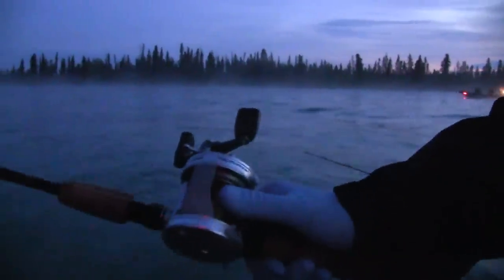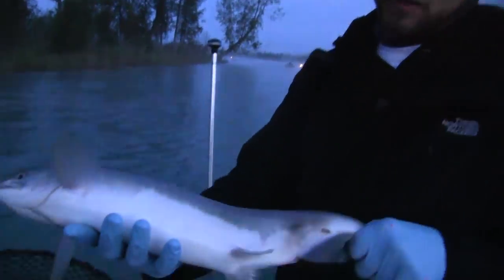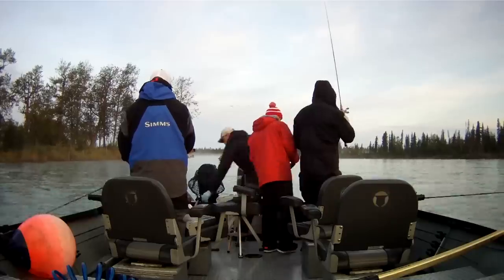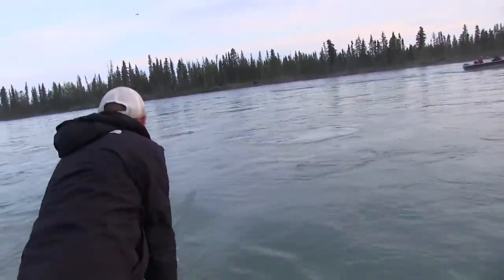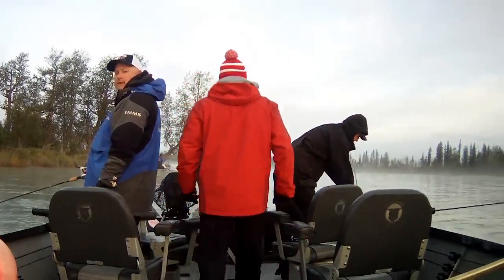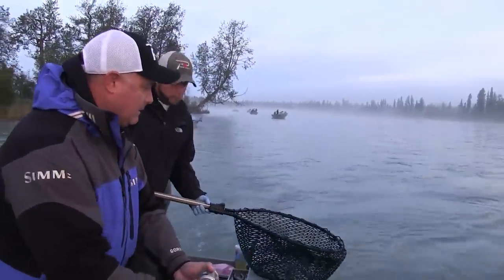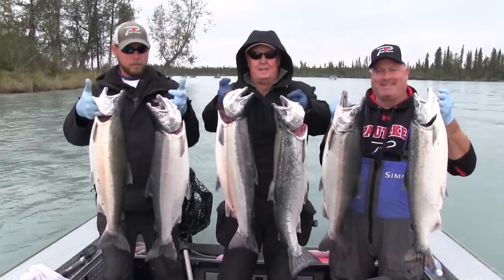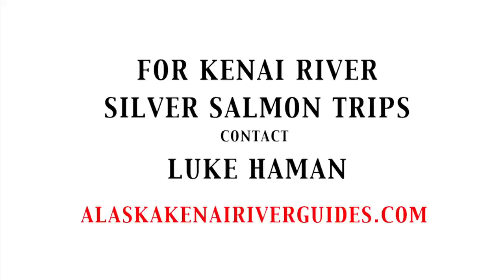Kenai River Silver Salmon Fishing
Known as one of the best salmon fisheries in the world, the Kenai River continues to provide anglers with a top-notch silver salmon fishery in late summer and early fall.

Team Pautzke flew north to Alaska to sample the silver (or coho)fishery with Luke Haman of Kenai River Guides. Armed with Red and Pink Fire Cured eggs, Haman brought us to quick limits of silvers and another successful episode of Pautzke Outdoors.